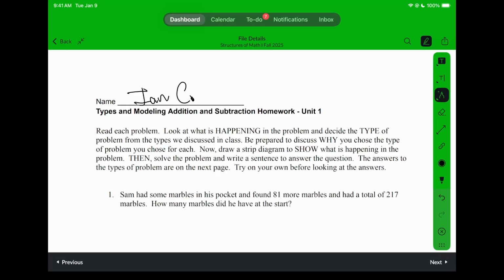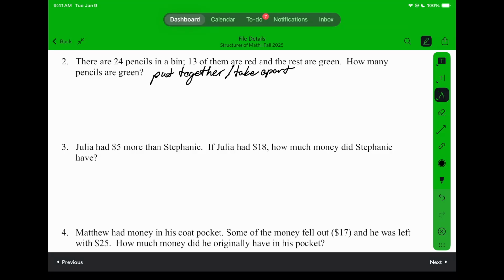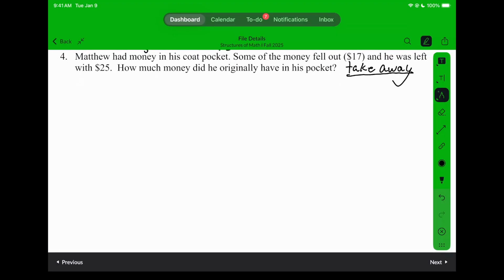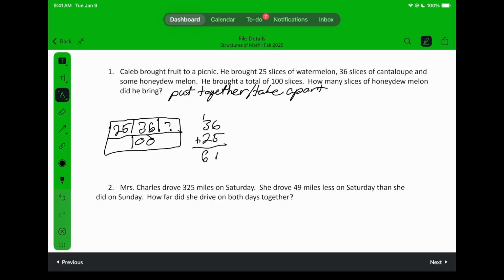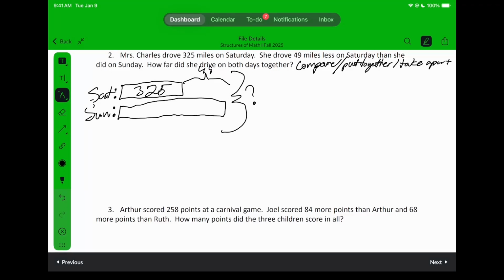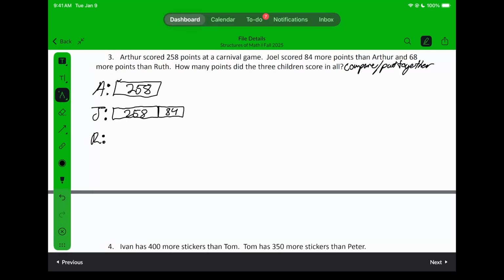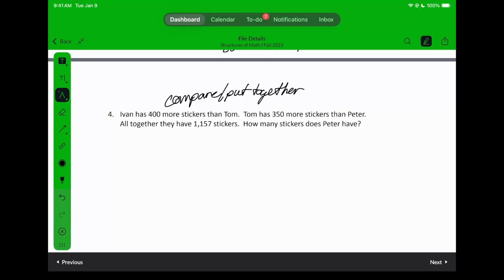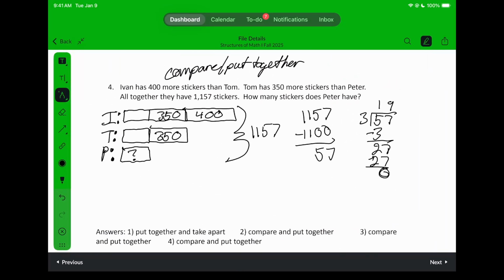Structures of Math I - Addition & Subtraction Word Problems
This is a review of addition and subtraction word problems (types of problems and how to model) from Structures of Math I at Rowan University.